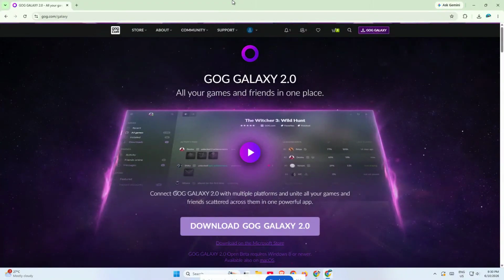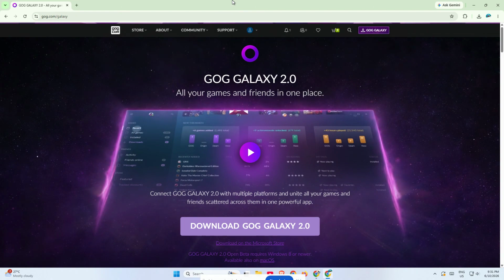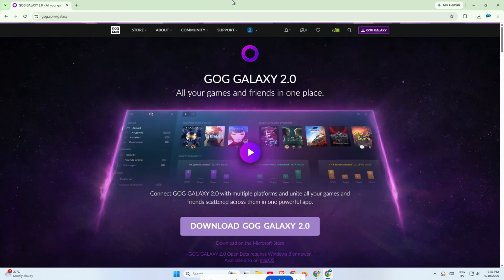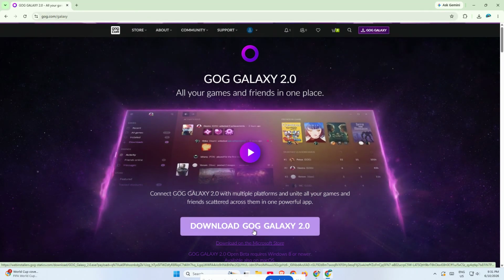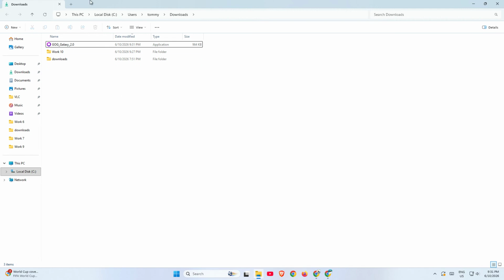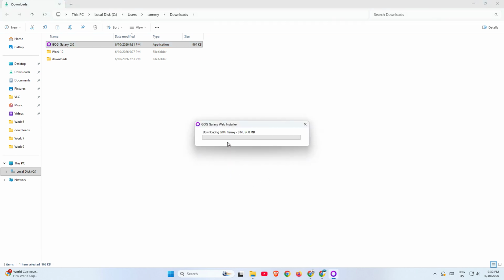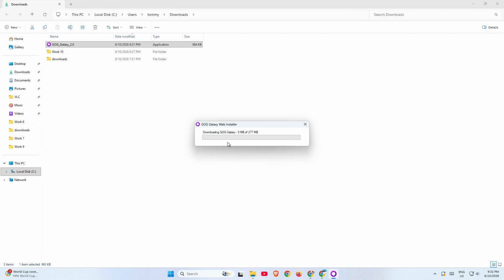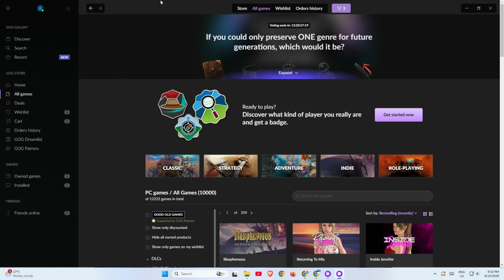How To Download GOG Client (Easy Guide)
Learn how to download and install GOG Galaxy using the official website in this simple step-by-step tutorial. Follow along to open the installer, complete setup, and launch GOG Galaxy on your PC.

🕚Timestamps:
0:00 Intro
0:18 Open the official GOG Galaxy download page
0:34 Download GOG Galaxy 2.0
0:50 Run the GOG_Galaxy_2.0.exe installer
1:06 Click Install and wait for required files
1:27 Follow the setup steps
1:49 Launch GOG Galaxy from Start or desktop
2:04 Outro

✍️What You'll Learn In This Video:
• How To Open And Run The GOG_Galaxy_2.0.exe Installer
• How To Install GOG Galaxy Web Installer Files
• How To Complete The GOG Galaxy Setup Process
• How To Launch GOG Galaxy From The Start Menu Or Desktop Shortcut

💡Pro Tips:
• Always download GOG Galaxy from the official GOG website to avoid unsafe installers.
• Make sure your internet connection is stable during the web installer process.
• If the installer asks for permission, click allow so the setup can continue.
• After installation, pin GOG Galaxy to your taskbar for faster access.